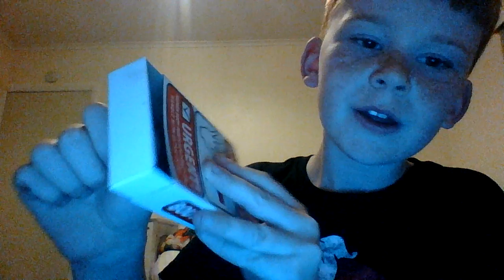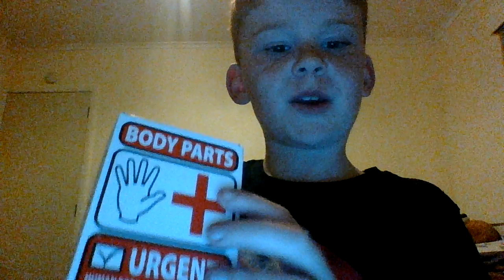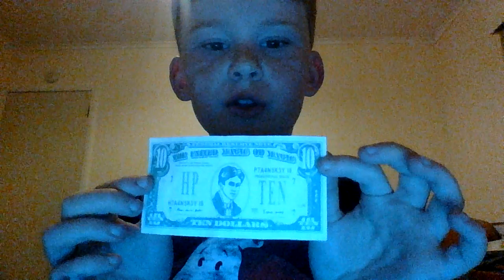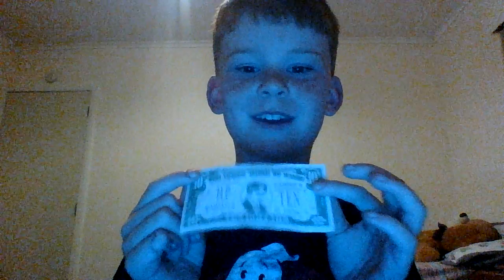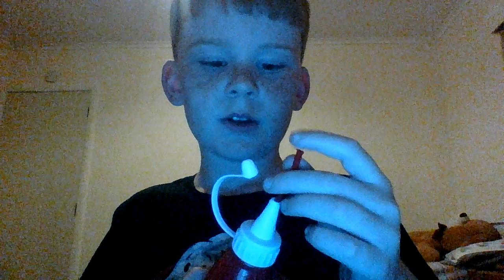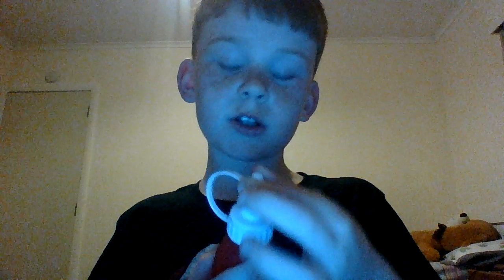prank series 3 new stuff